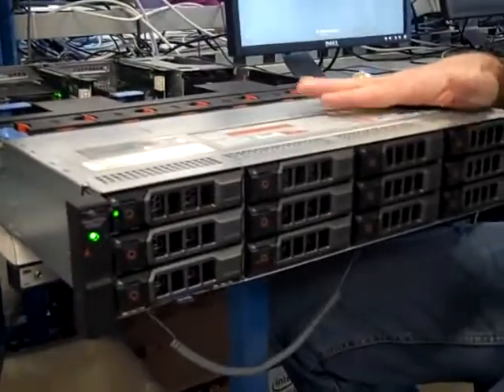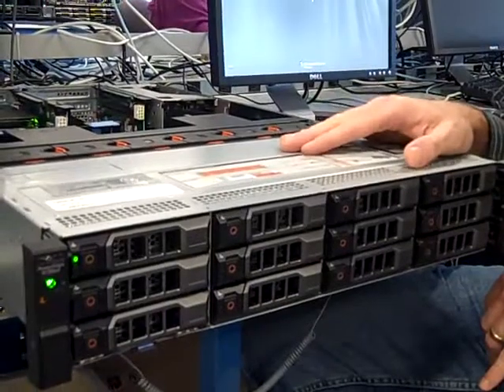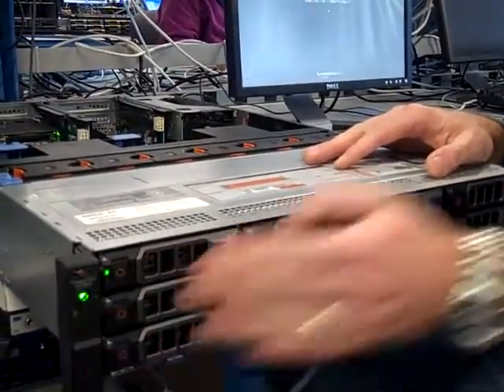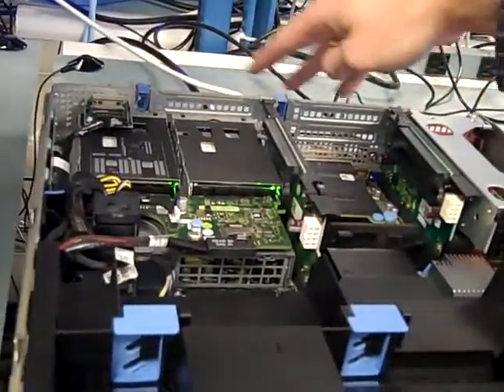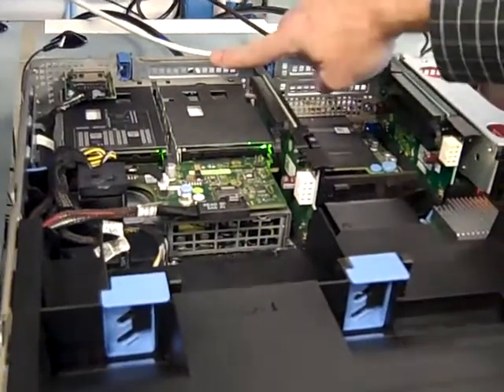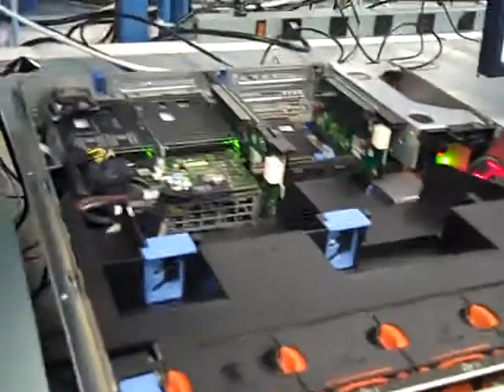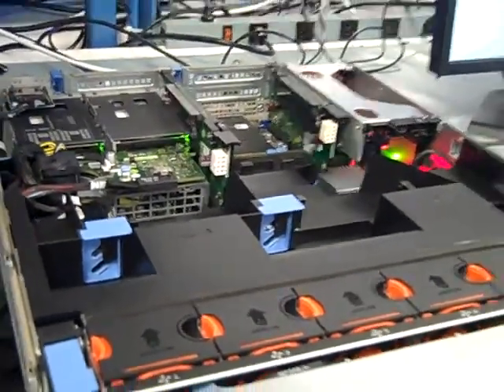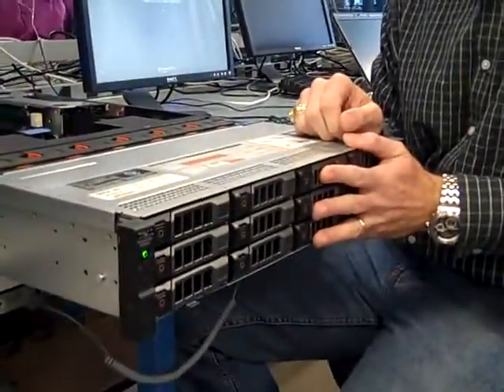12th Generation PowerEdge R720xd Includes 6 PCI Slots & 2 Rear Facing Hard Drives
Saiba mais sobre a nova linha de servidores Dell Poweredge 12G.